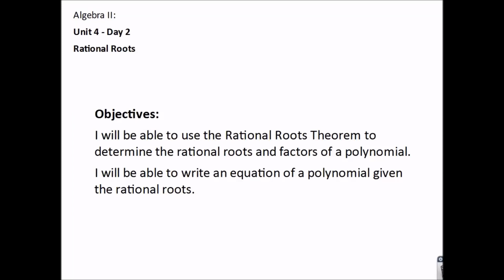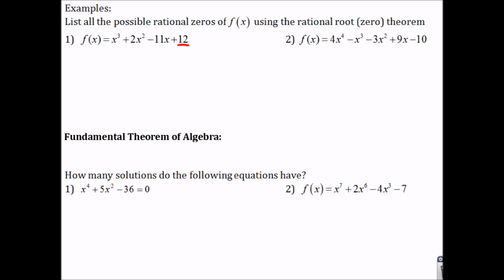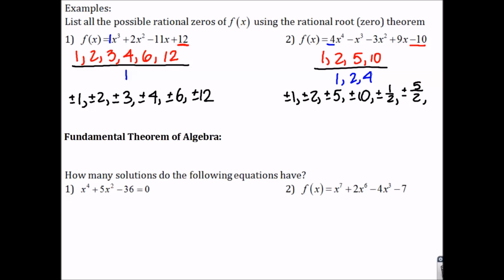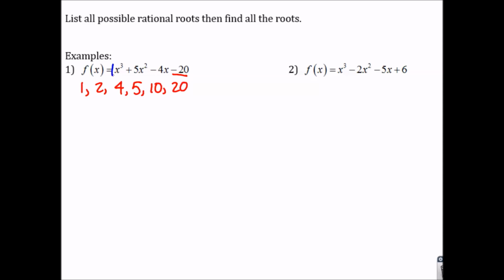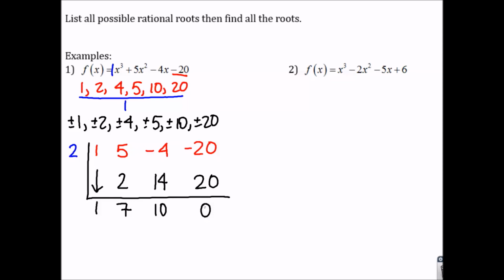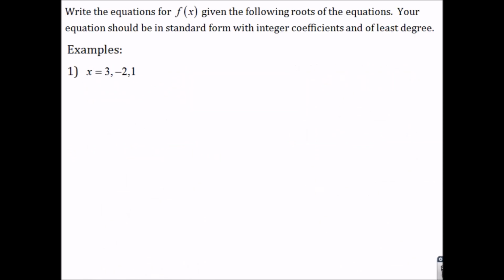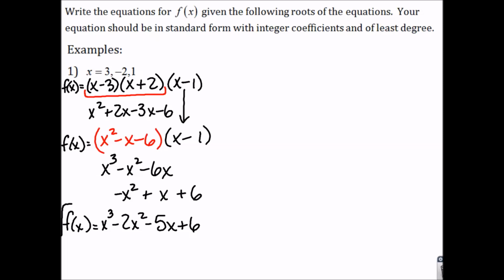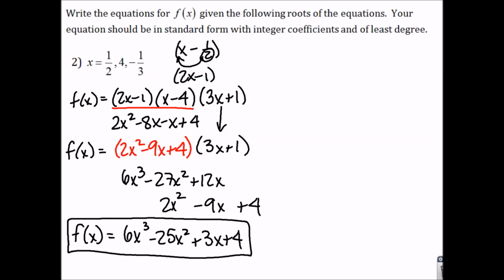Algebra 2 - Unit 4 - Day 2 - Rational Roots